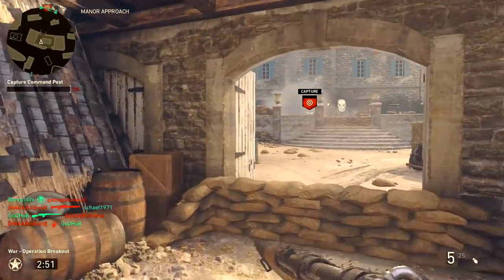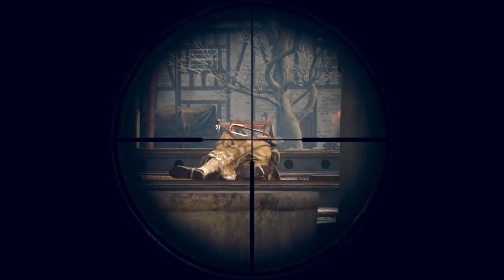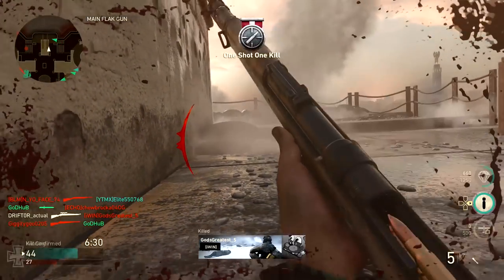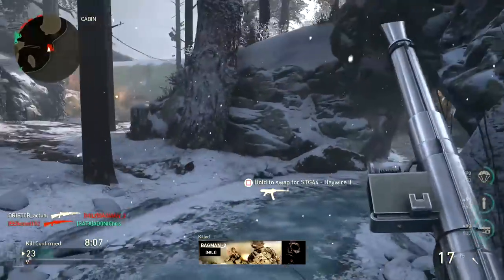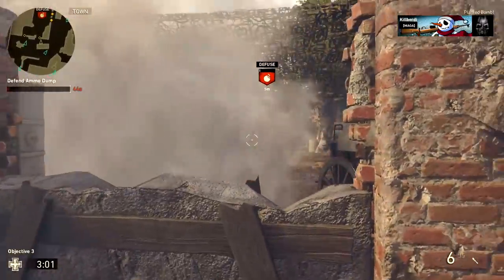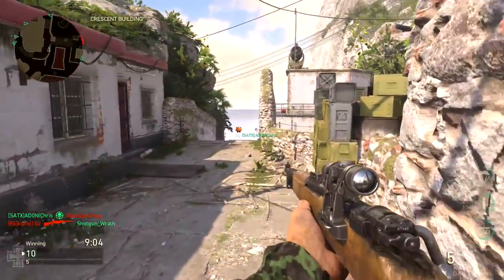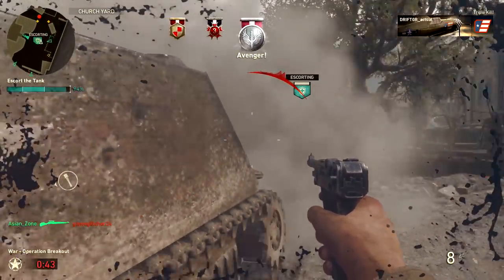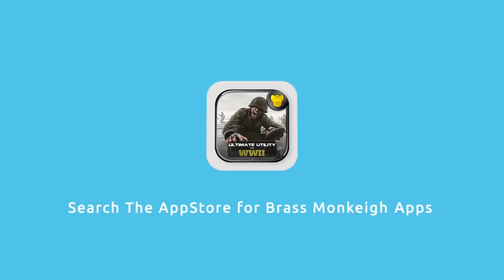WW2 In Depth: Kar-98 Sniper Rifle (Call of Duty: WWII)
CoD WW2's best sniper rifle is probably that Kar-98, known in game as the Kar98k. This weapon boasts and impressive one shot kill area and has surprisingly good handling. The most important thing about for it for me though is the hilarious iron sight attachment.

CoD WWII Ultimate Utility w/ full stats from the game code